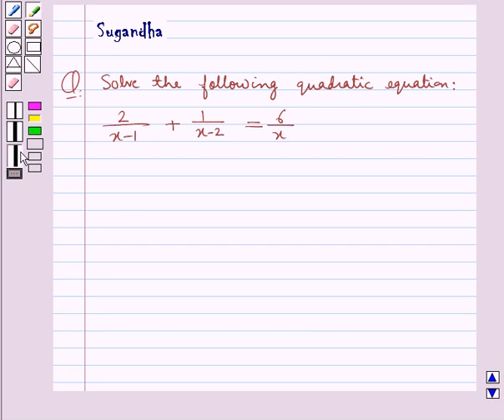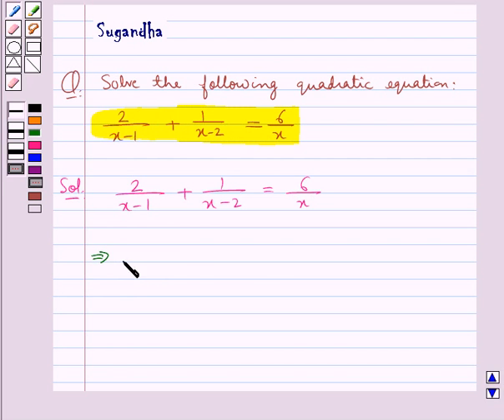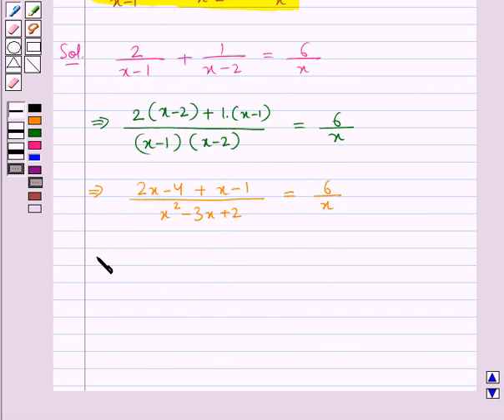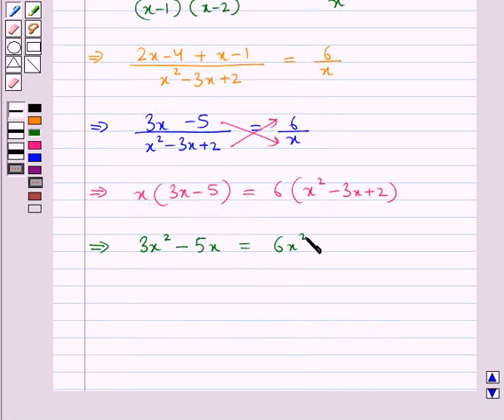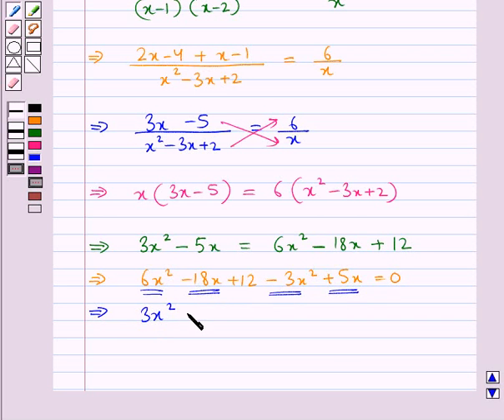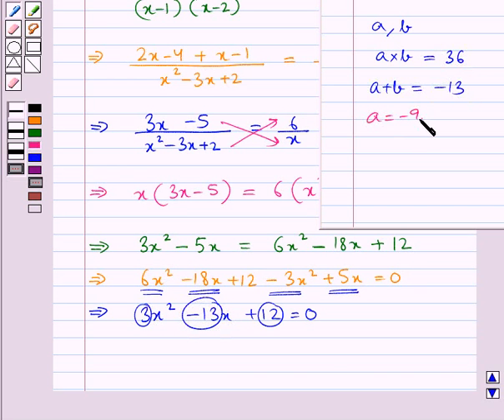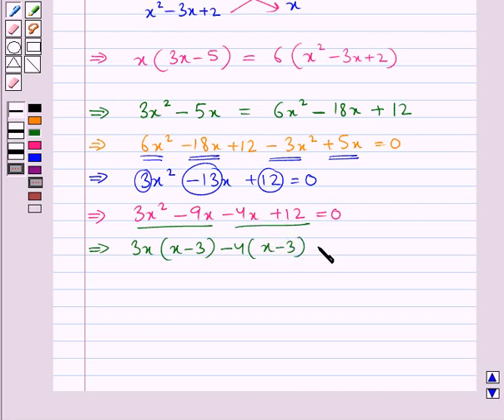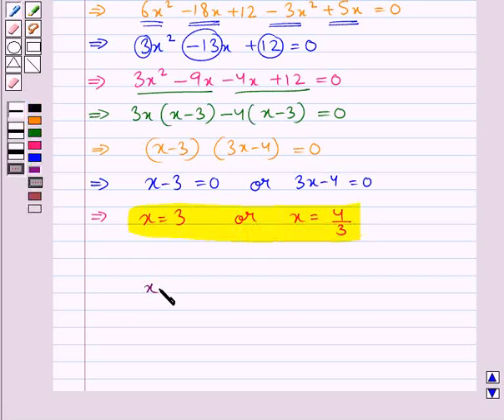Maths X RSA 4 1